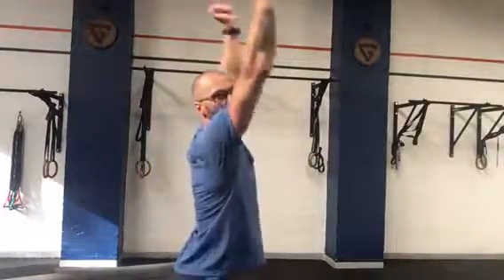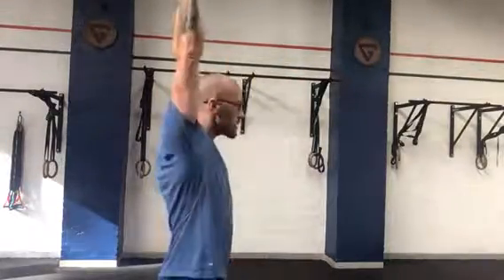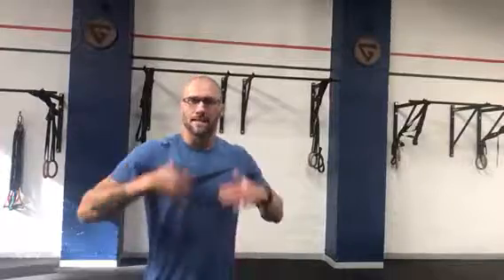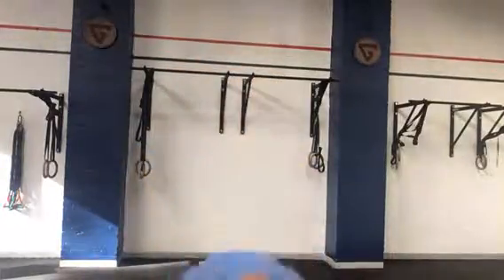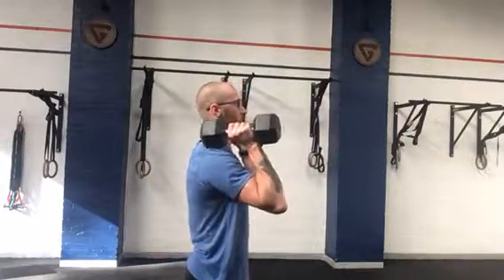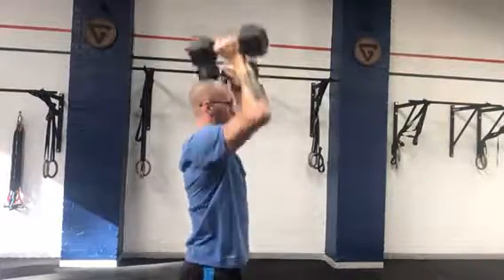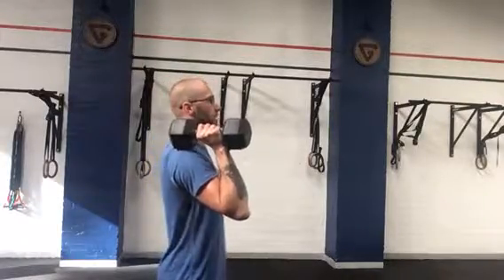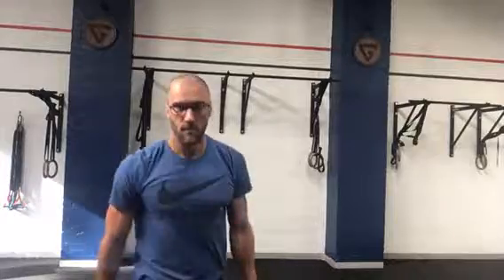DB Strict Shoulder Press